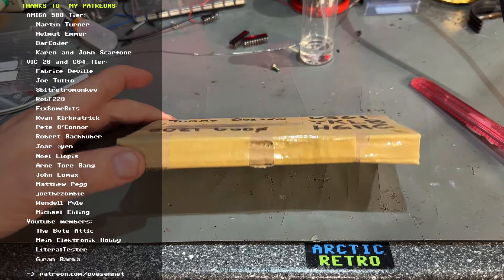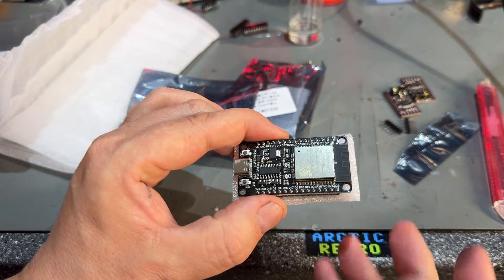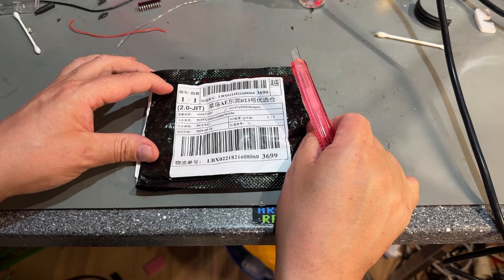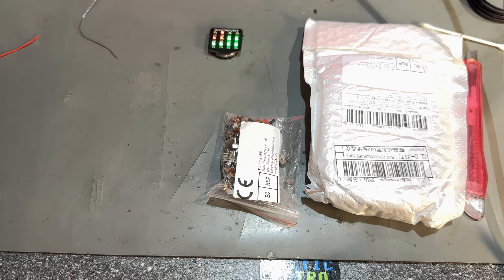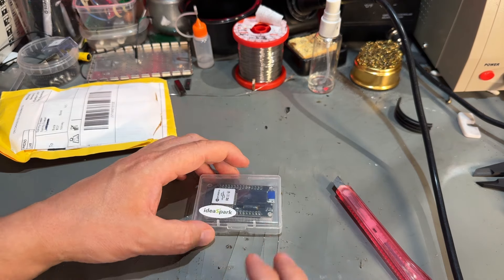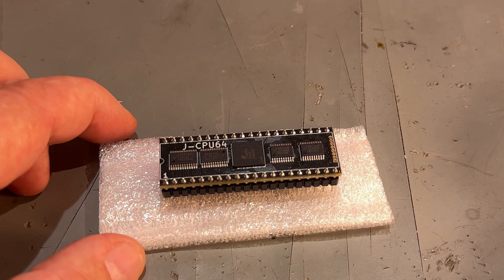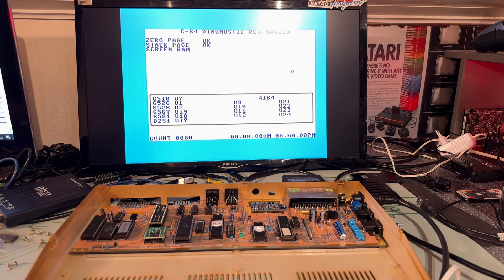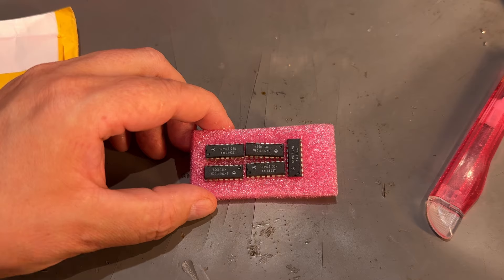Testing the J-CPU64 - Mail and donations - June 2024 - A8Pico cart and other goodies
Contents:

0:00 Intro
0:42 A8Pico cart
2:23 DAC modules
3:02 ESP32 Wroom board
4:03 DIN-connectors and soldering the 1581
6:12 Enameled wire
8:46 Switches
9:26 3M thick silicon tape
10:42 ESP32 ideaspark
11:45 Spectrum +2 video cable
12:56 J-CPU 64 testing
19:08 Logic chips